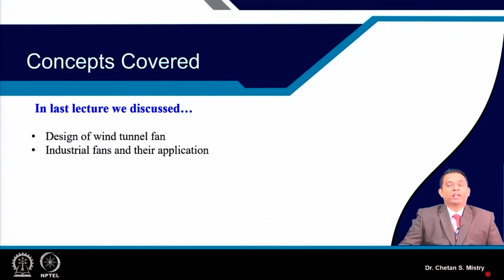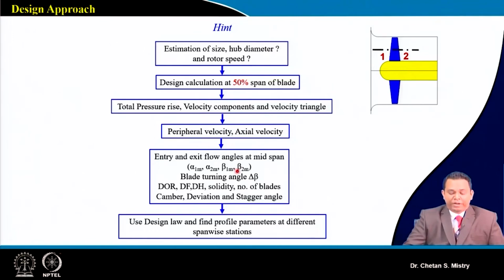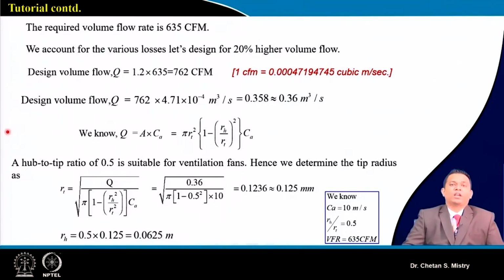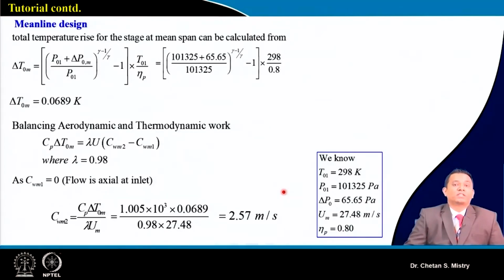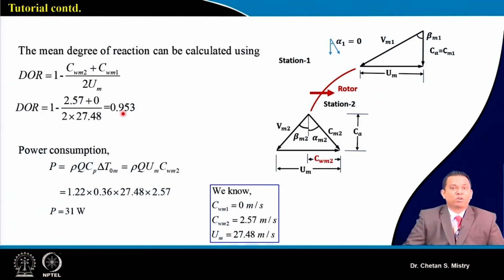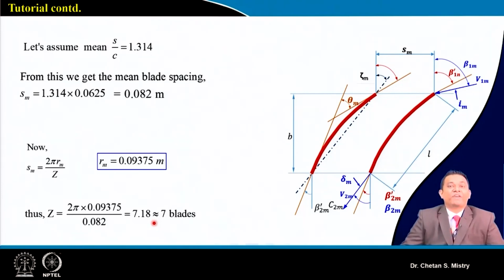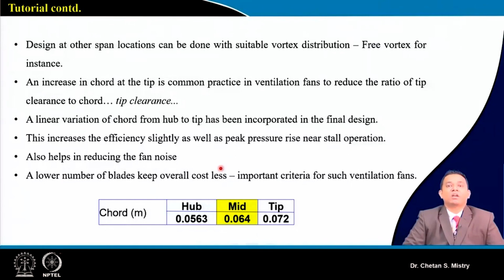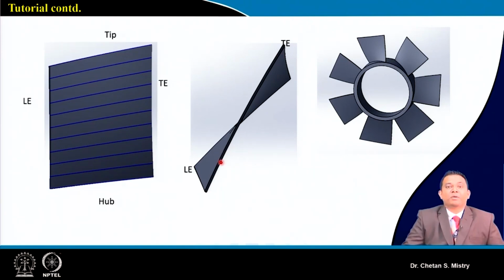Lec64: Design of Industrial fan (Contd.)